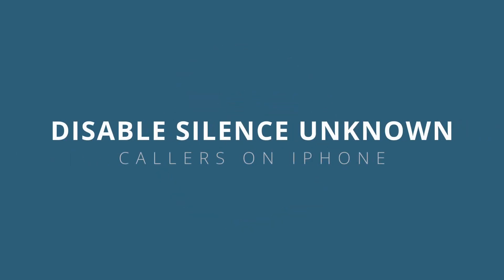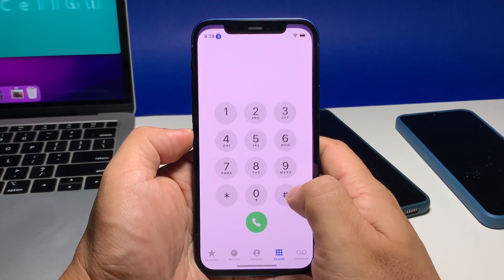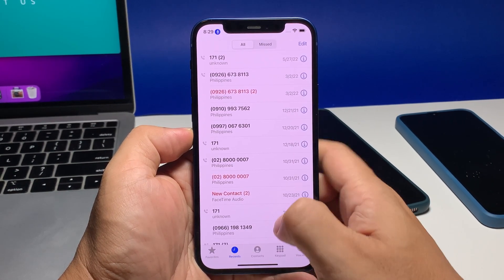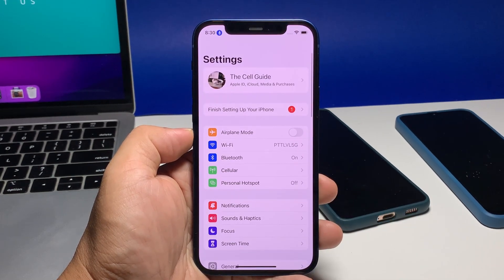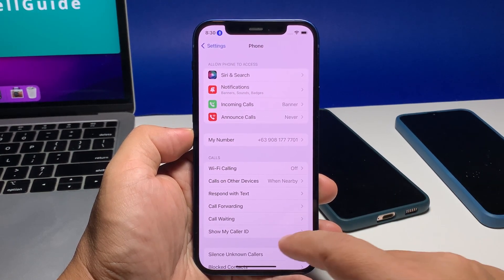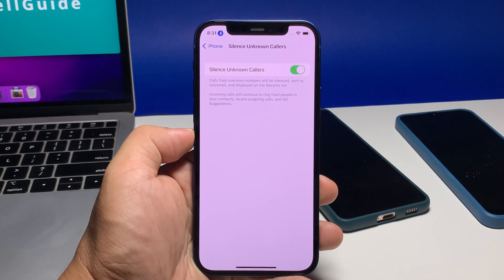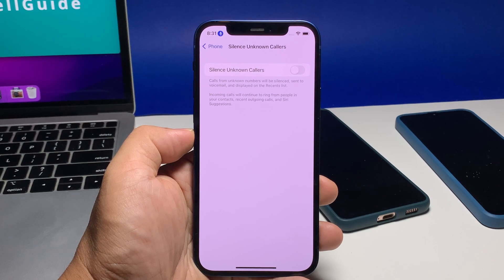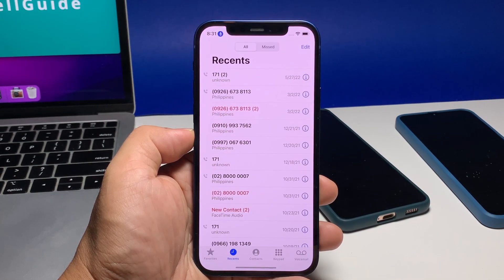[QUICK TIP] How To Disable Silence Unknown Callers On iPhone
In this video, we will show you how to disable the Silence Unknown Callers feature on your iPhone so that you can receive calls even from contacts that aren’t registered on your device.

One of the main reasons why we enable Silence Unknown Callers is to block spammers that often appear as unknown when they call.

However, there are instances wherein a family member or a friend in distress borrows a phone from someone and calls you for help.

So to disable this feature, launch Settings from the Home screen.
Scroll down a bit to find Phone and once found, tap on it.